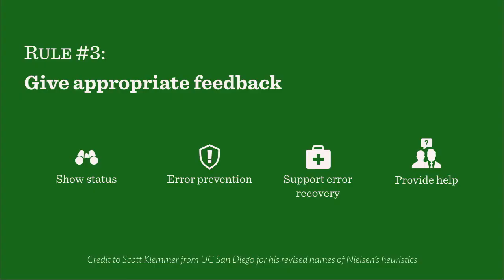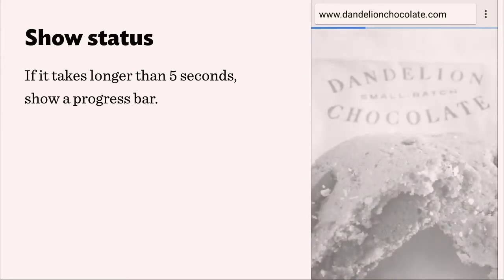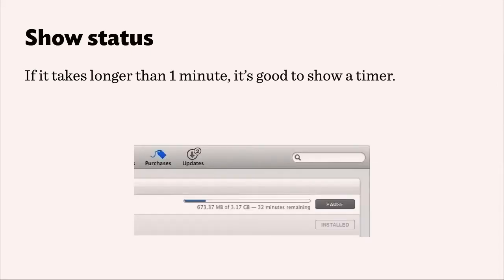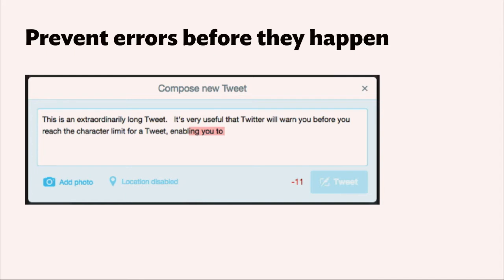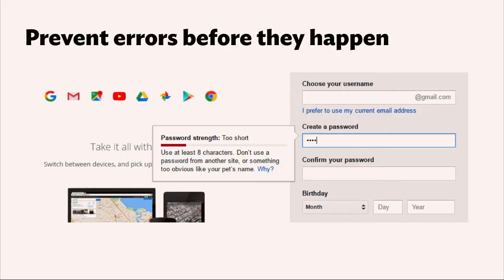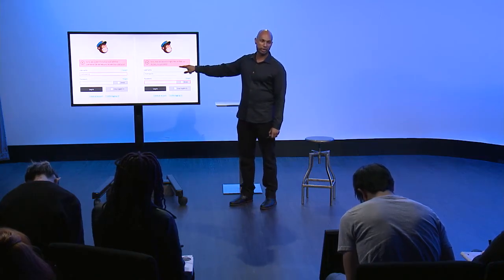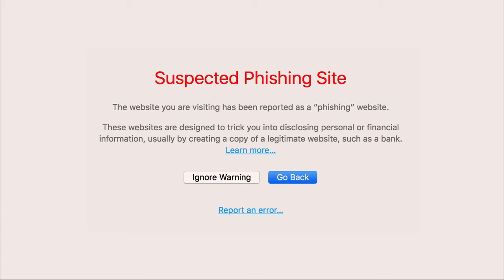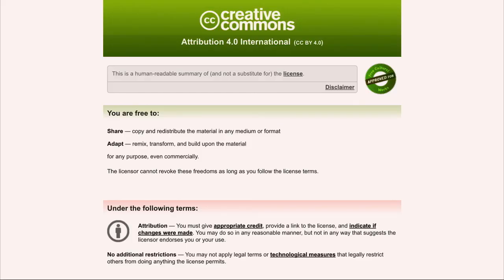Interaction Design Rule #3: Give appropriate feedback